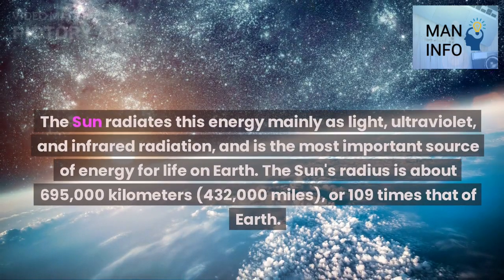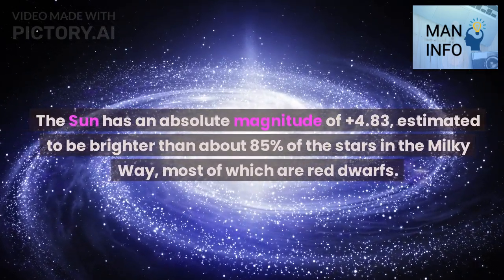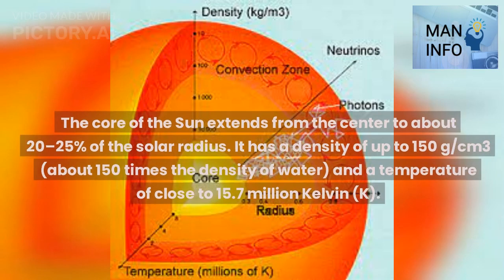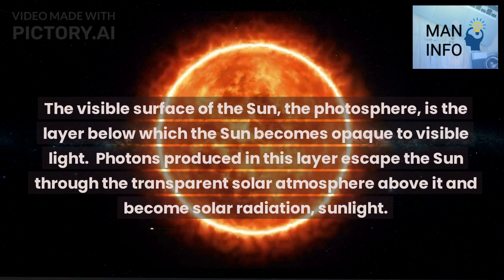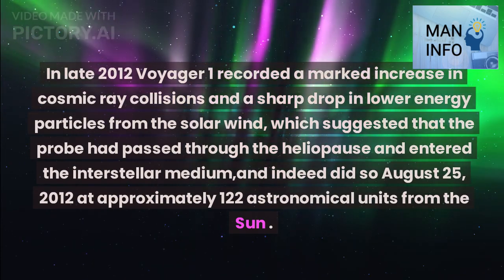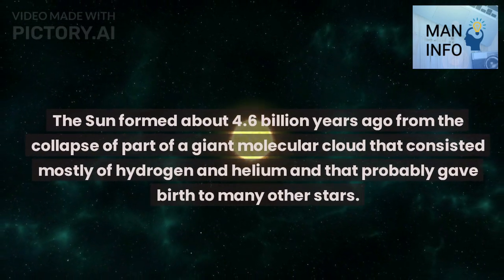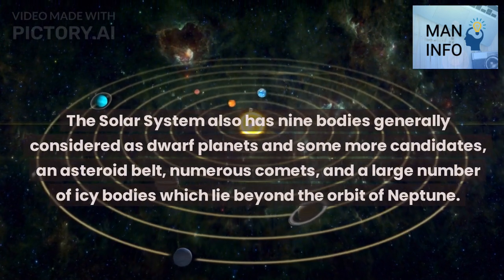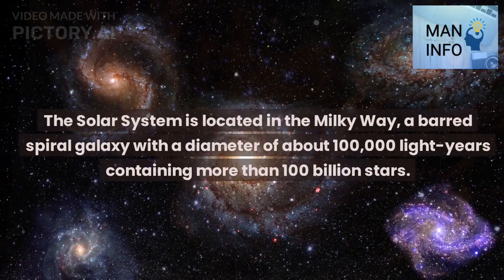The Sun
General Characteristics and Details.